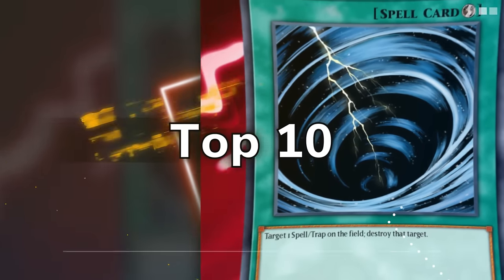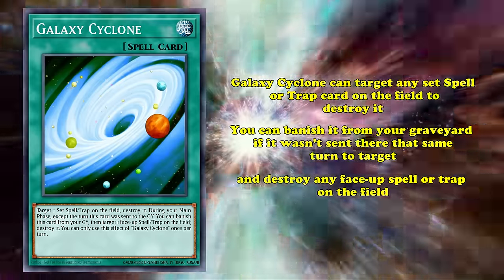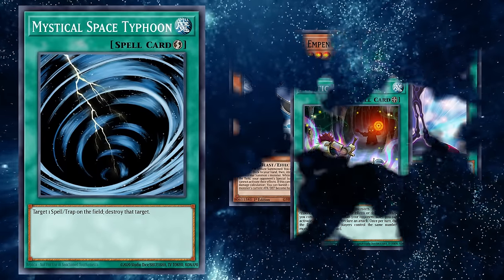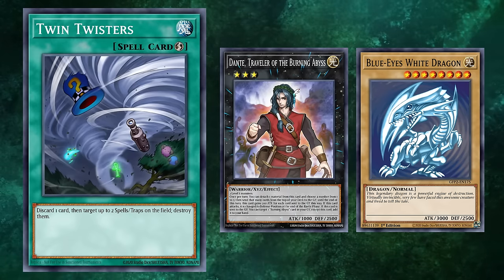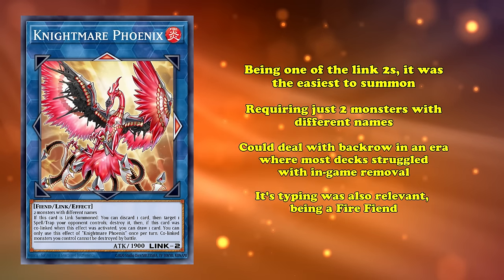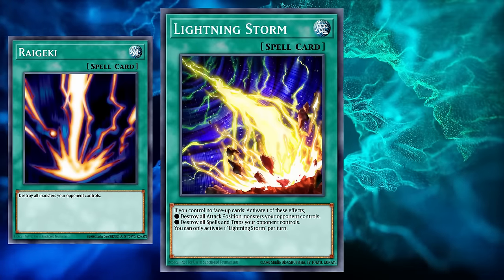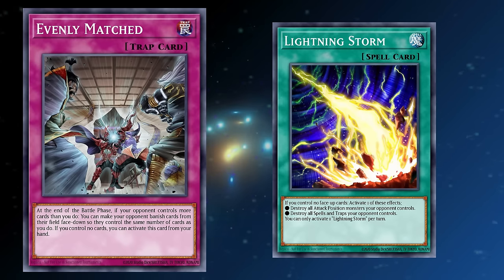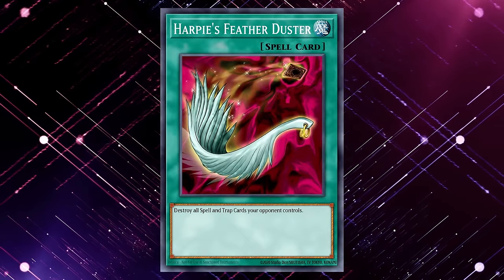Top 10 Backrow Removal Cards YGO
For as long as Yu-Gi-Oh! has existed, players have been trying to destroy their opponents’ Spell and Trap cards, commonly known as backrow. Including answers to these kinds of cards is a must in pretty much any deck, be it in the main or the side. However, not all of these cards fulfill their role with the same effectiveness, and today we’ll be looking at the 10 best the game has to offer if you intend to erase your opponent’s backrow.

Script by Lepprince
Edited by Miwa

├ The List
Intro: (0:00)
10- Archfiend Eccentrick: (0:27)
9- Galaxy Cyclone: (2:54)
8- Mystical Space Typhoon: (4:58)
7- Night Beam: (7:02)
6- Twin Twisters: (8:31)
5- Knightmare Phoenix: (10:52)
4- Cosmic Cyclone: (13:29)
3- Lightning Storm: (15:27)
2- Evenly Matched: (17:47)
1- Harpie’s Feather Duster: (20:23)